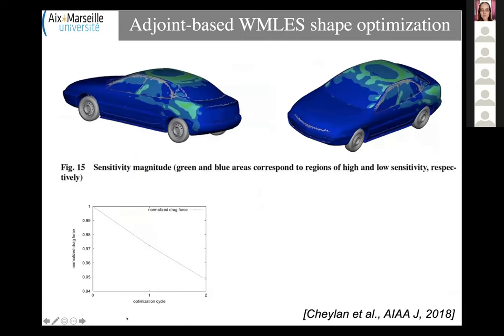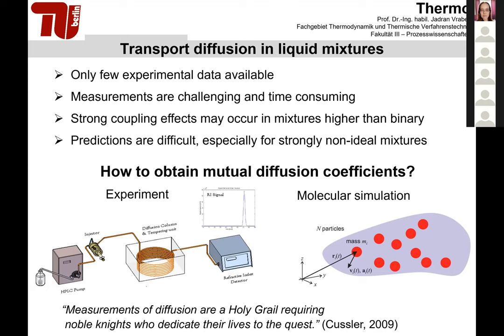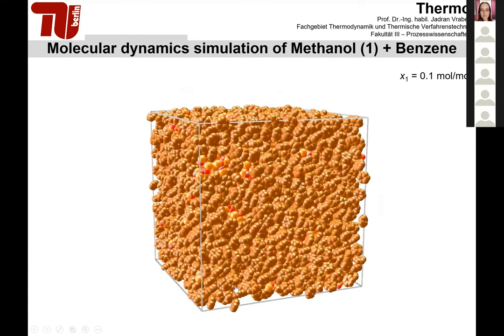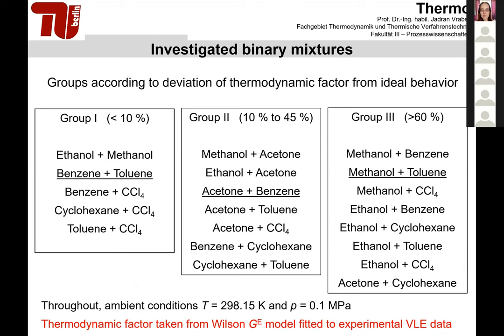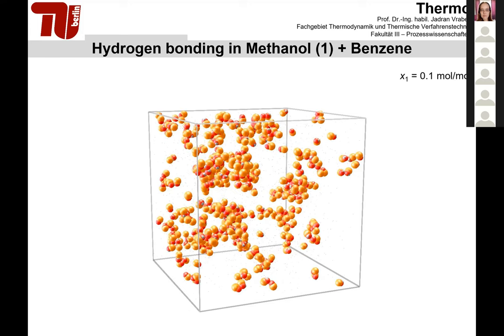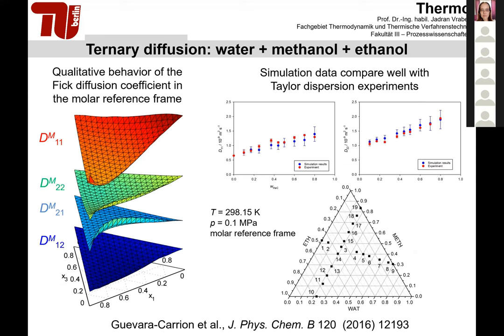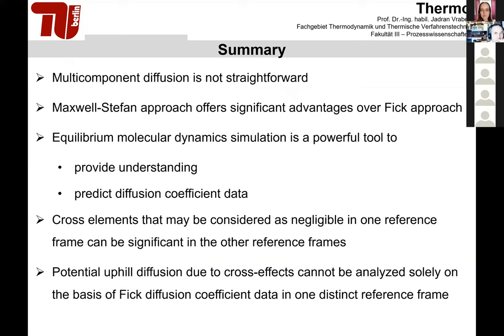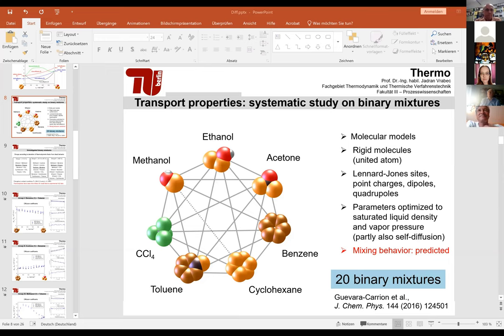Vrabec J. (Berlin, Germany)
Vrabec J. (Berlin, Germany) Mass transport processes by molecular dynamics simulation. Non-Equilibrium Processes in Continuous Media, Perm, September 16-18, 2021